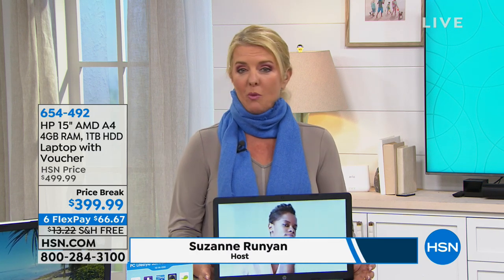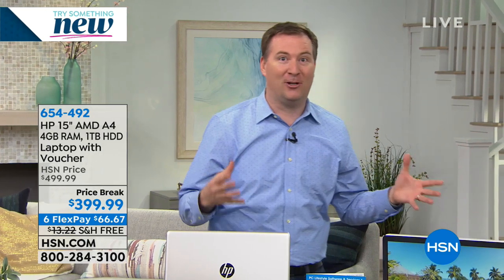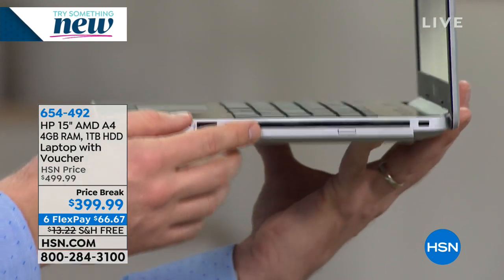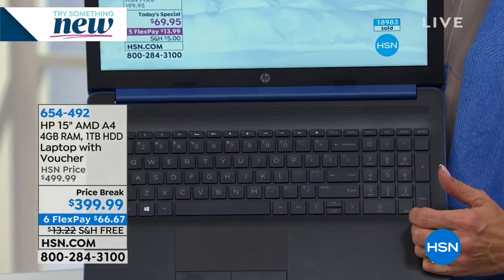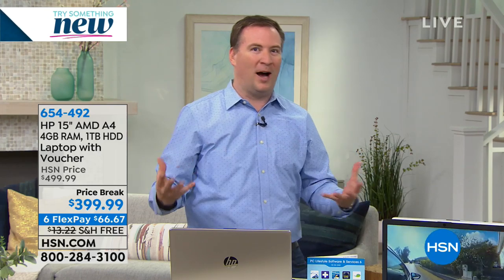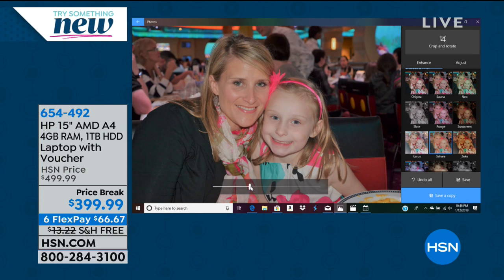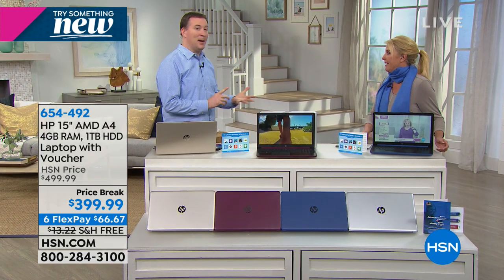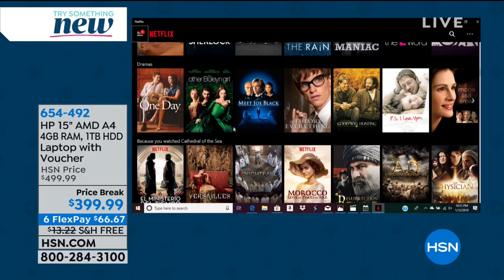HP 15.6" AMD A4 4GB RAM, 1TB HDD Laptop with Software Vo...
HP 15.6" AMD A4 4GB RAM, 1TB HDD Laptop with Software Voucher
It's time to upgrade everything in your home office. This brand new, sleek HP laptop has what you need to tackle that growing todo...